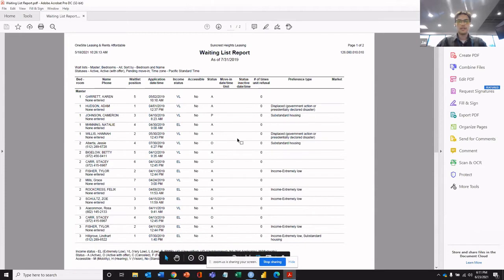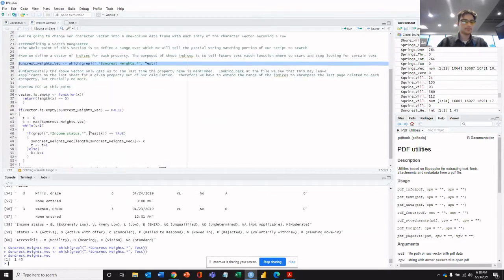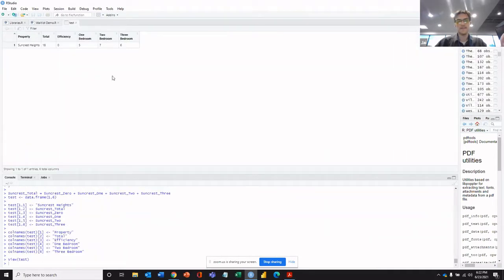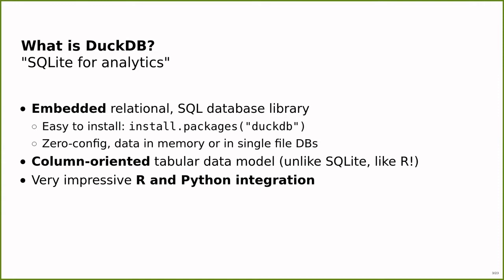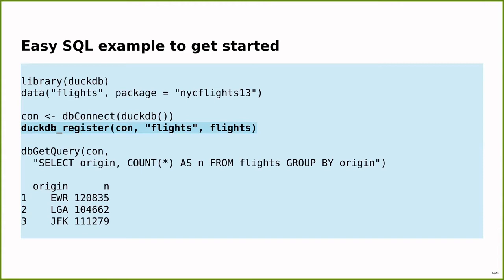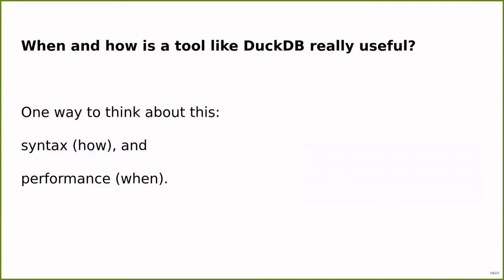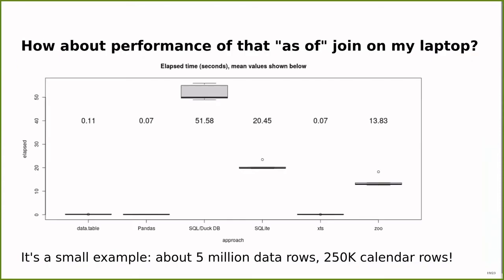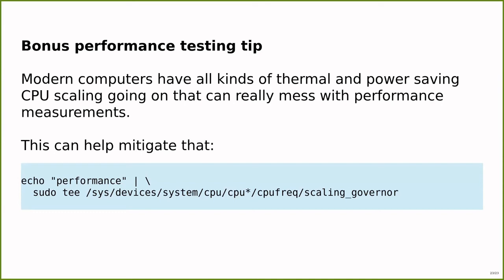2 Talks: PDFTools by Jai Ranchod; DuckDB by Bryan Lewis (6/23/2021)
Talk 1: Jai Ranchod - Extract tabular data from PDFs with pdftools

I'm going to be talking about how to pull tabular data out of a PDF based on partial string matching and some functions in the "PDF Tools" package. The need to do this presented itself when the president of the management company wanted a table of information for the 60+ properties in our portfolio and our software vendor said they could only give us PDFs of word docs.

Jai ("Jay") Ranchod is currently an Operations and Financial Analyst are Rose Community Management, a property management firm based in NYC with offices in Independence, OH. I started using R at my previous job at Epic Systems which is an electronic healthcare record company as part of the quality control process on their cognitive computing products. Since then I have taken several online classes in R, data science, and machine learning including a professional certificate program in data science taught using R. I have a bachelor's degree in physics from the College of Wooster and recently finished my MBA from John Carroll University.

Talk 2: Bryan Lewis - R and DuckDB

DuckDB is a new embedded SQL database library in the spirit of other embedded databases like SQLite. Unlike SQLite, DuckDB uses a column-oriented data layout (like R data frames) and has a particular focus on performance for interactive data analysis. DuckDB's integration with R is so complete that it can work directly on in-memory language objects without copying. This lets you use DuckDB directly on R data frames, including excellent support for dplyr.

I'll show some practical examples of R and DuckDB and share my thoughts how to best use these technologies together.

Bryan Lewis is a mathematician, author of the irlba and threejs R packages, and coauthor of the recent CRC textbook "A Computational Approach to Statistical Learning." He previously worked on Mike Stonebraker's open-source SciDB array database project.